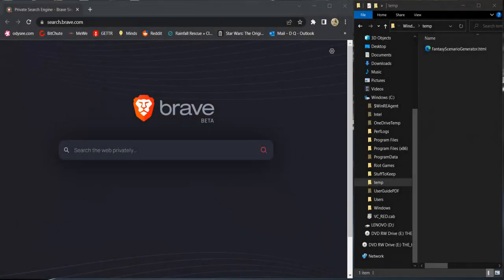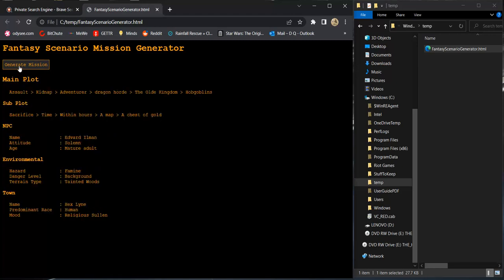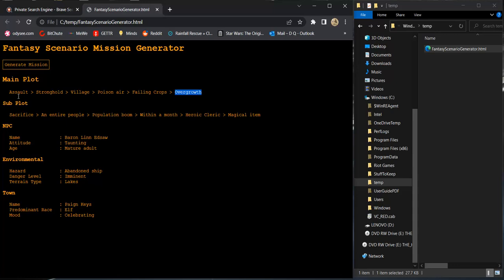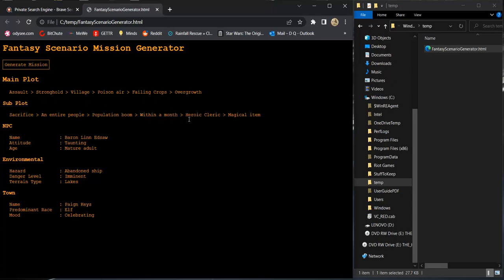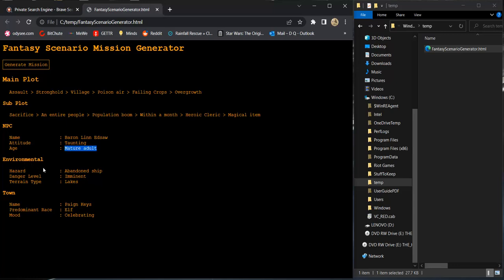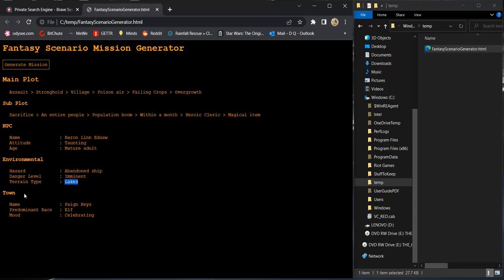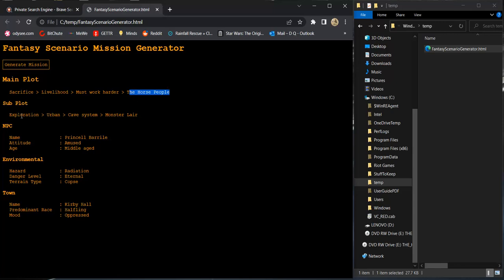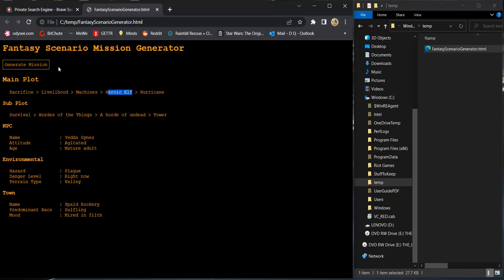Fantasy Scenario Generator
Fantasy Scenario Generator uses mind mapping techniques to generate a series of interlinked prompts designed to generate a mission suitable for any fantasy RPG system. If you like what you see you can grab a copy of the tool from DriveThruRPG